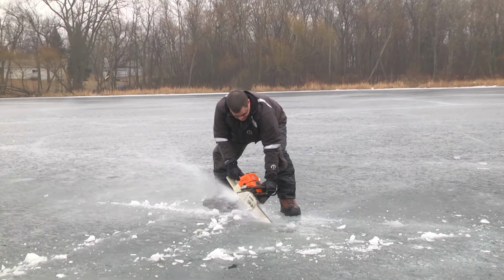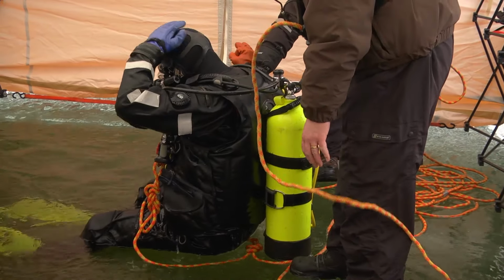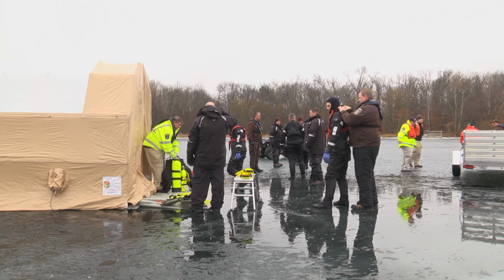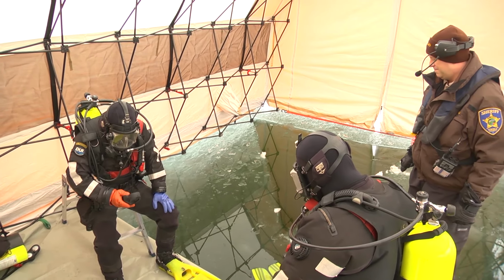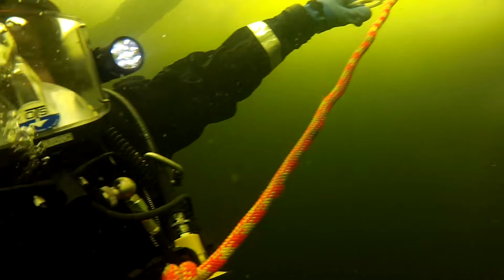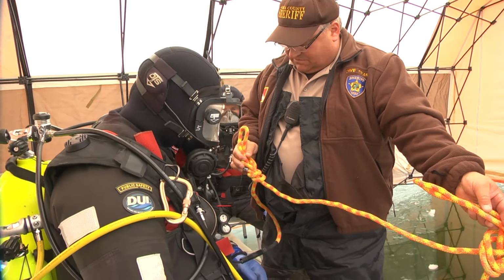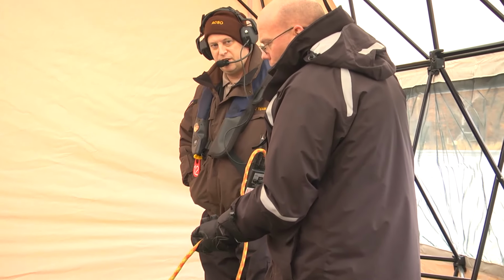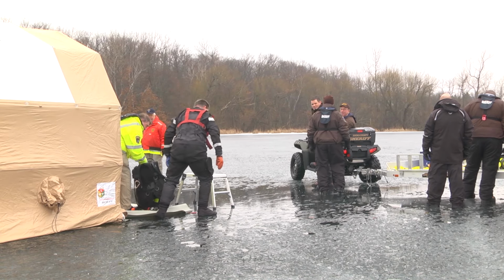Anoka County Sheriff - Ice Dive Training